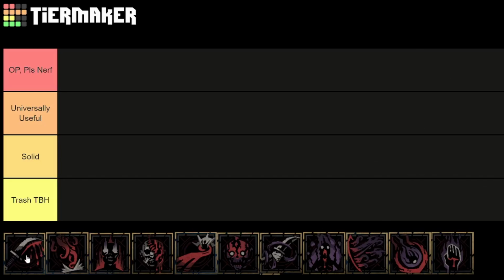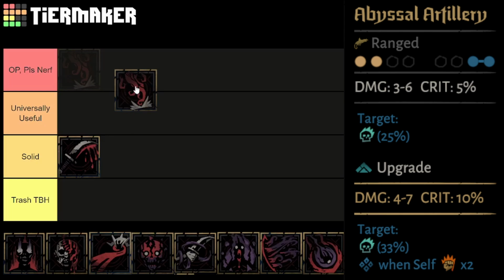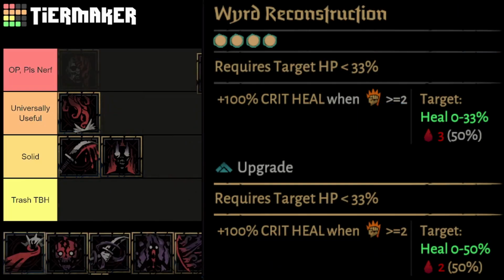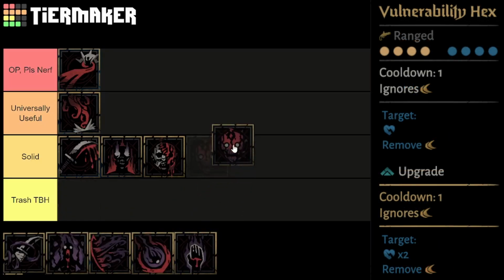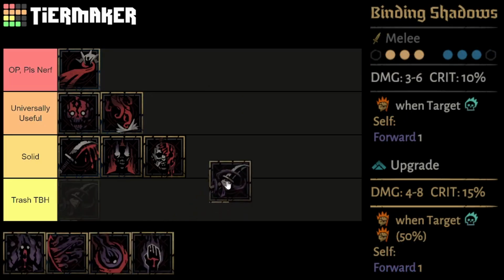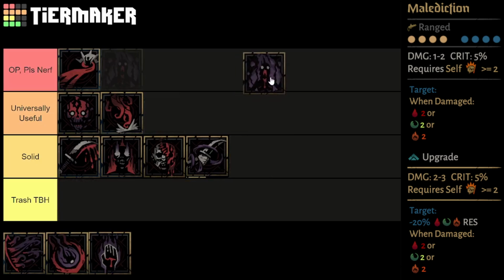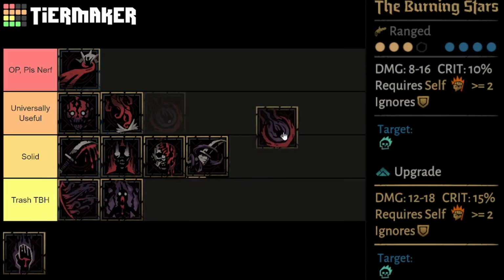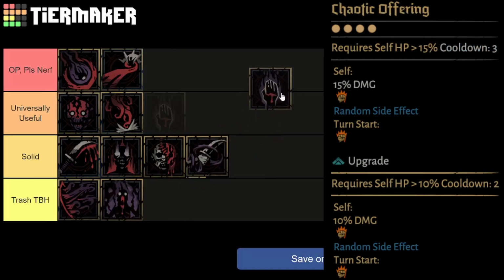Occultist Skills Tier List (Darkest Dungeon 2 Early Access)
This Darkest Dungeon 2 tier list ranks the various skills of the Occultist and how they interact with his different hero paths and builds.

I'm Randy Potato, with over 2000 hours in Darkest Dungeon 1, and am now exclusively doing Infernal Runs on Darkest Dungeon 2(1700 hours and counting).  This is the place to be for anyone interested in Darkest Dungeon strategy, guides, and tips and tricks.

00:00 Intro
00:10 Sacrificial Stab
00:52 Abyssal Artillery
01:32 Weakening Curse
02:11 Wyrd Reconstruction
03:00 Daemon's Pull
03:55 Vulnerability Hex
04:50 Binding Shadows
05:49 Malediction
06:48 Anamnesis
07:32 Burning Stars
08:15 Chaotic Offering
09:22 Outro